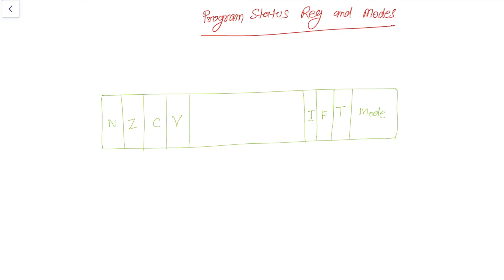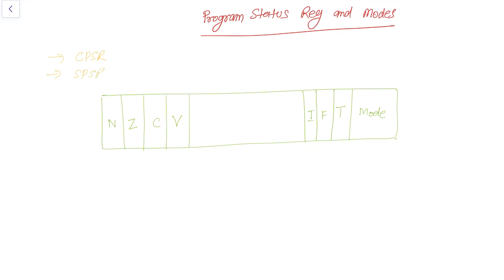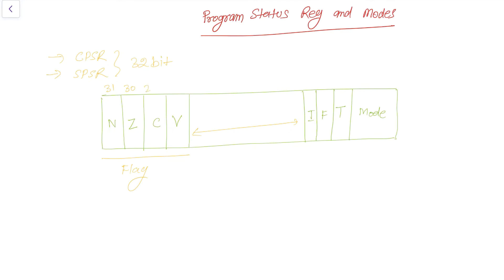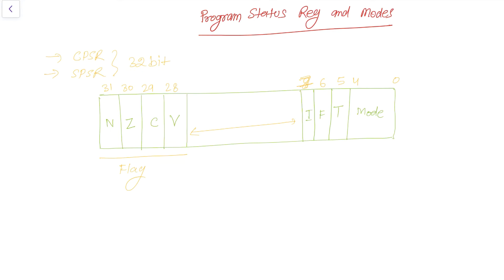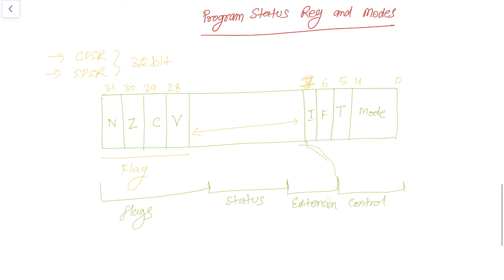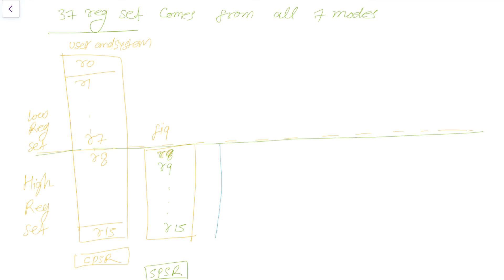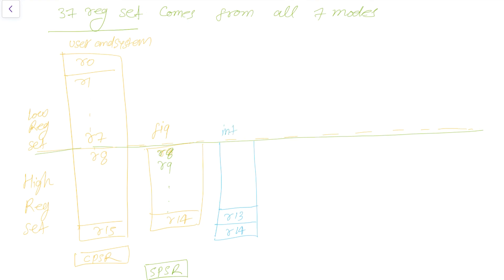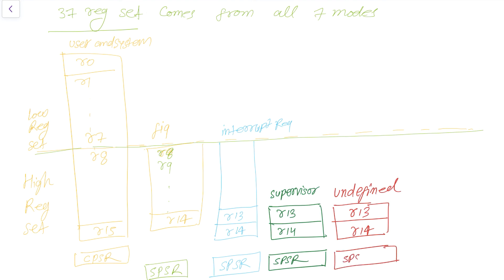ARM Programming Tutorial 6- Program Status Register and Modes in ARM